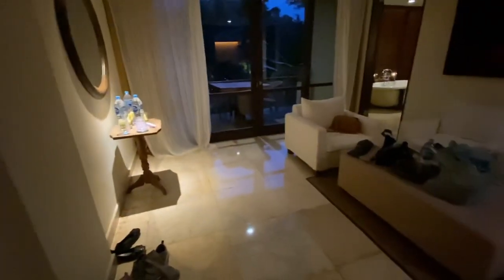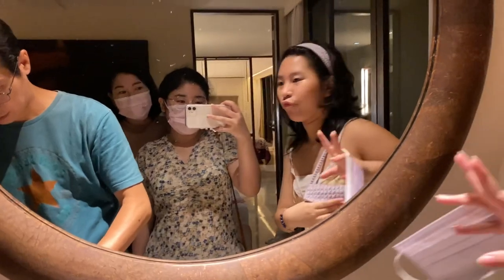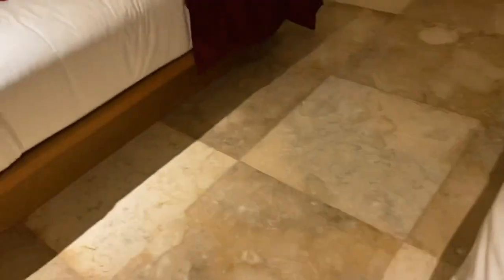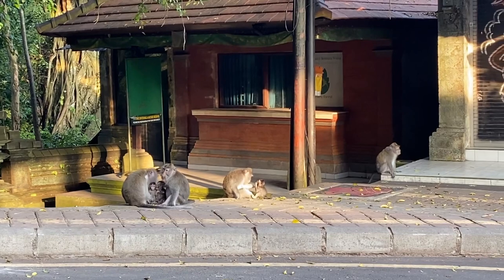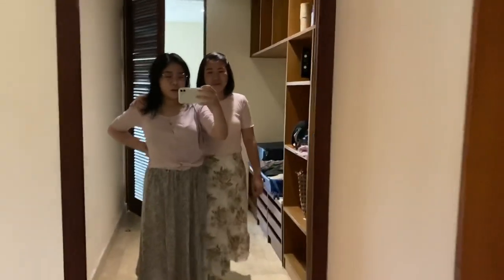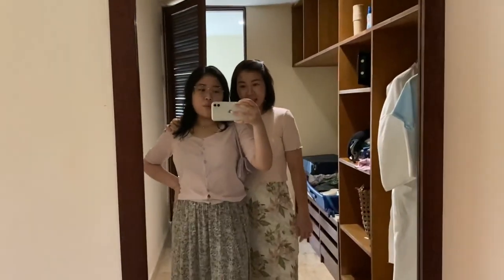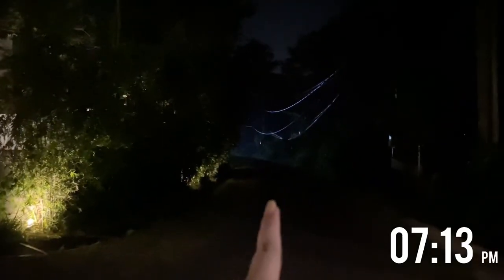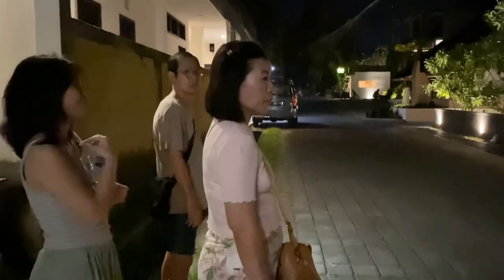EXPLORE UBUD BALI WITH ME! monkey forest, breakfast with a view, ubud art market